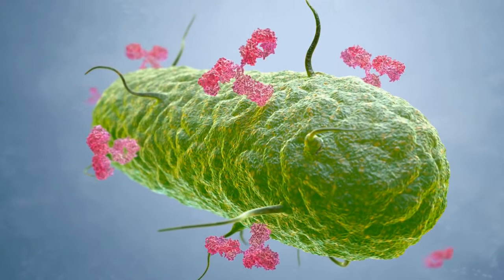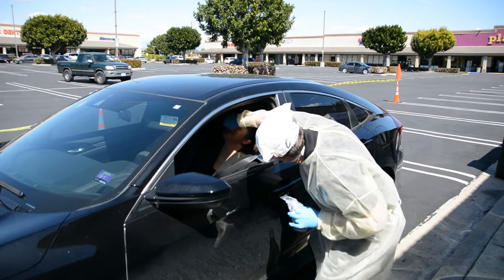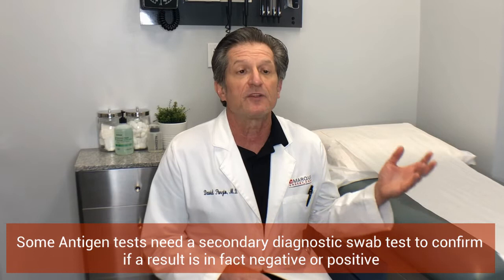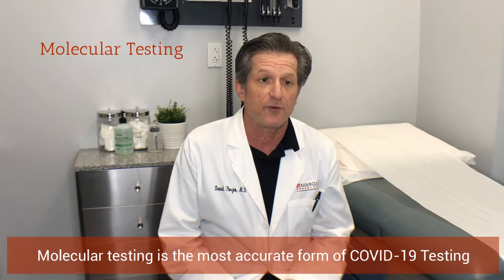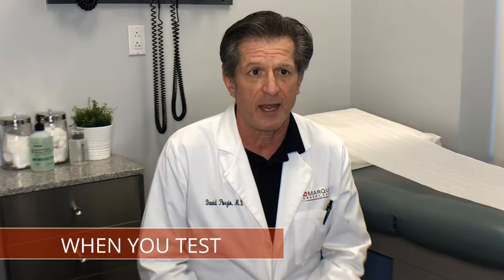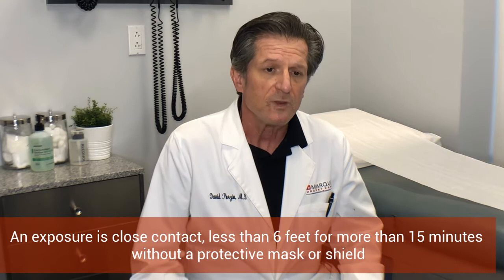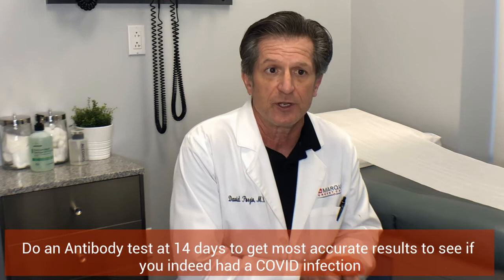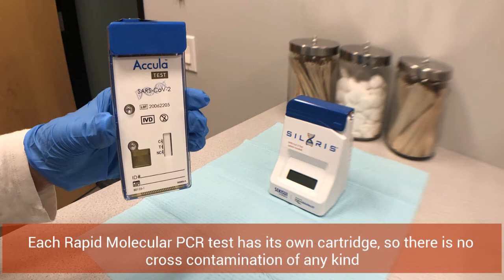Antibody, Antigen and Molecular COVID-19 Testing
What is an antibody, antigen and molecular COVID test? Which are more accurate and when is the best time to get these tests?

Watch this video by Marque’s Medical Director, David Porzio, MD as he breaks down the different COVID-19 testing.

In order to get a COVID Diagnostic test to see if you have an active infection, you must have an order from a Marque medical provider by making a Virtual Visit prior to coming to a clinic. Once an order is in your chart, an appointment will be made for you to be swabbed car-side. Virtual visits and lab-sent molecular tests are covered by insurance. Rapid Molecular tests with same-day results are not billed through insurance and are $250 per test.

Quick Summary:
1. Antibody testing: is to see if you have been exposed to COVID-19 and is not to test if you have a current infection. We offer both lab-sent and rapid antibody testing at all Marque Urgent Care clinics. Antibody tests are not billed through insurance and are $100.
2. Antigen testing: is a diagnostic swab test to see if you have a current COVID-19 infection. Not as accurate as a Molecular test because it has a higher false-negative and typically needs a secondary diagnostic test to confirm its results.
3. Molecular testing: is a diagnostic swab test to see if you have an active COVID-19 infection. Molecular is the most accurate form of COVID-19 testing and can be done rapidly or at a lab. We offer rapid molecular testing with same-day results at all Marque Urgent Care clinics. Rapid Molecular tests are not billed through insurance and are $250 per test.

For more information regarding COVID-19 and our testing protocols, please visit our

We are here for you and your family. Our passion is your wellness.